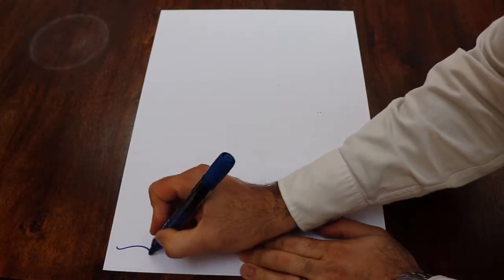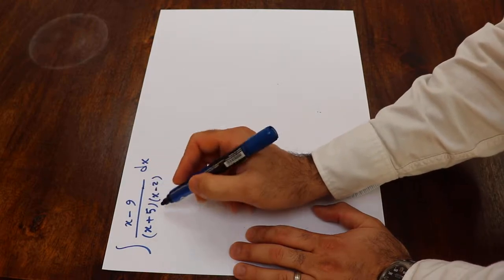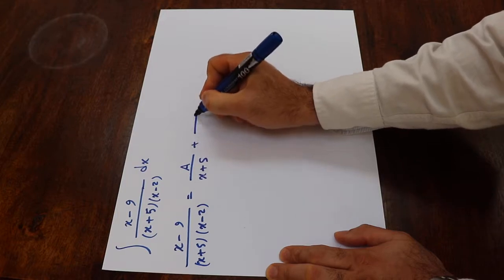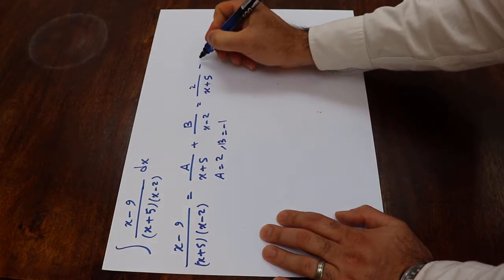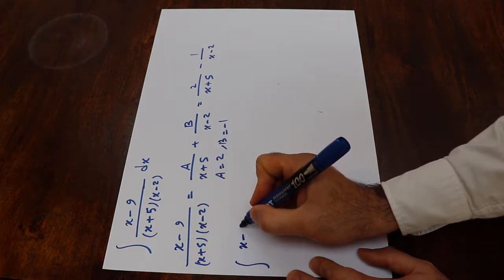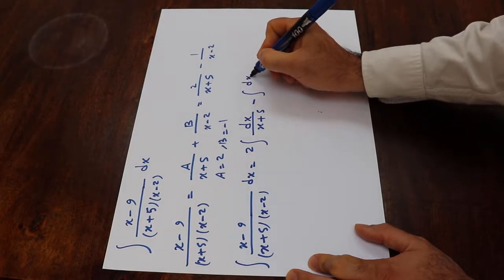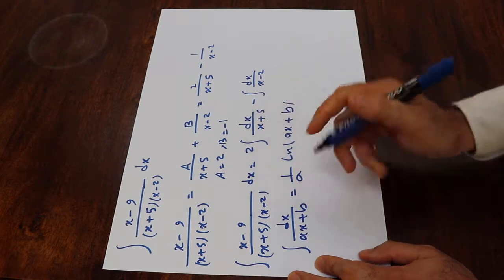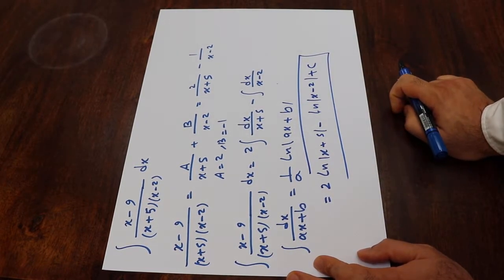Integral of (x-9)/((x+5)*(x-2)) - Integral example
This video shows how to find the integral of Integral of (x-9)/((x+5)*(x-2)) .